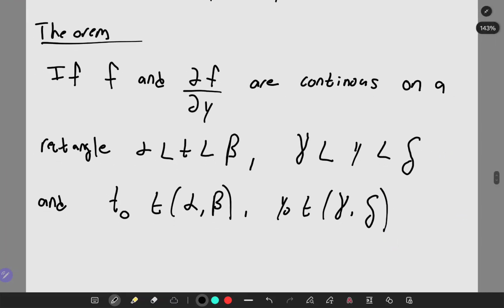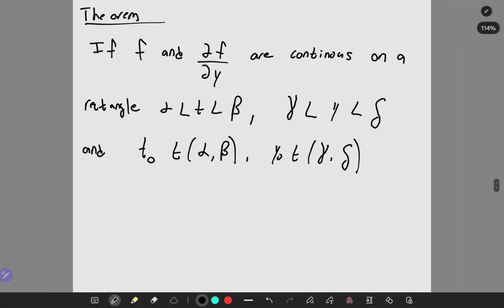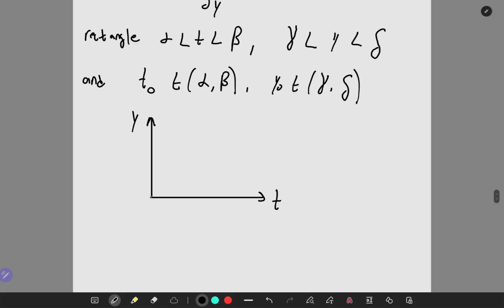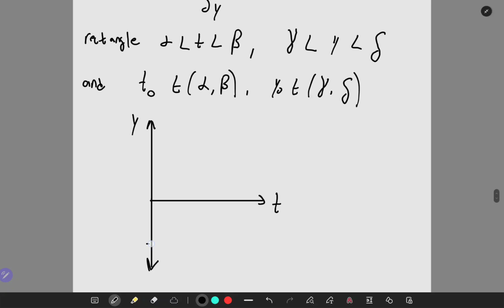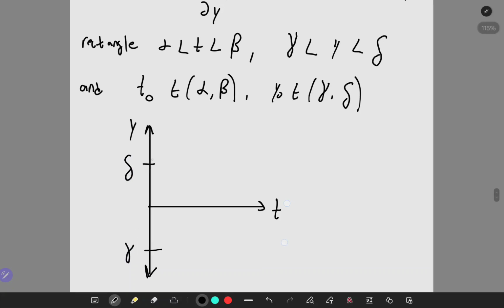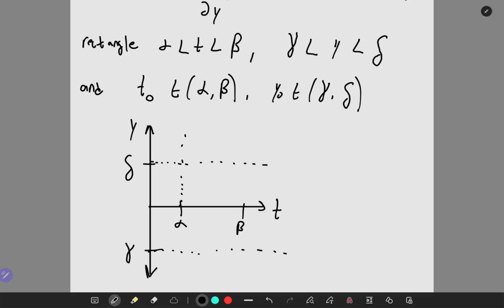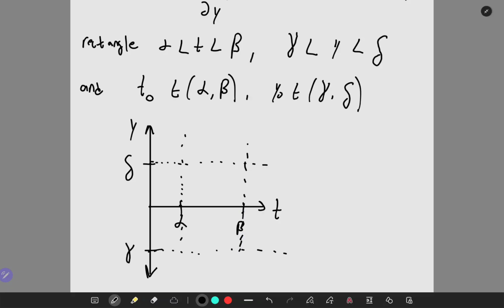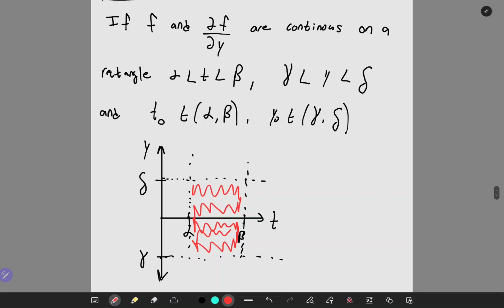Existence and Uniqueness Theorem (Non-Linear) | First Order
This video details the Existence and Uniqueness Theorem for Non-linear First Order Ordinary Differential Equations!